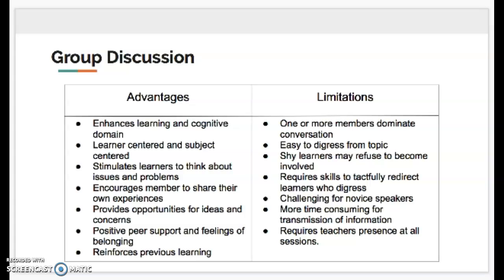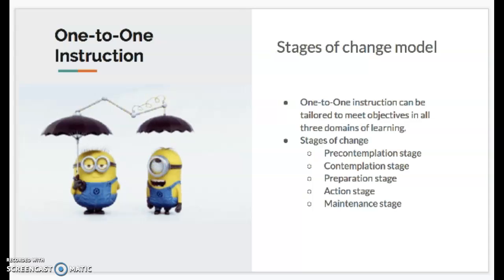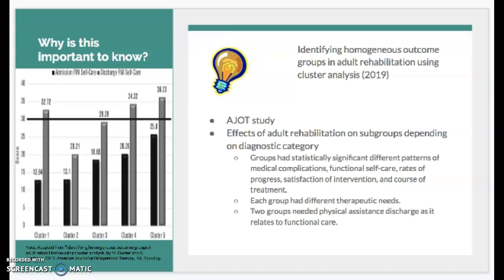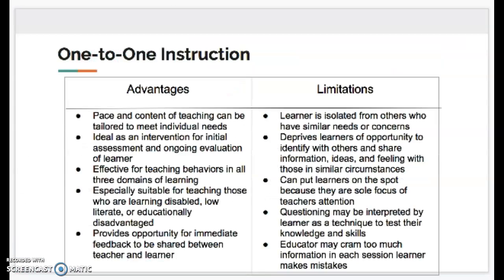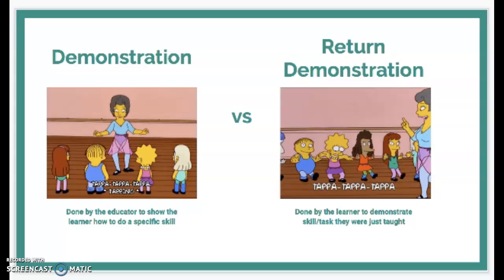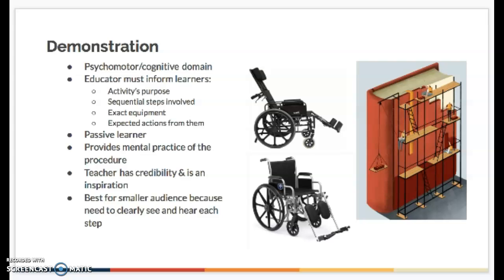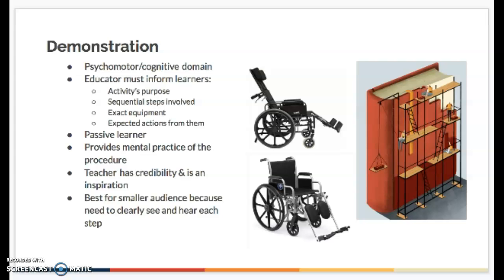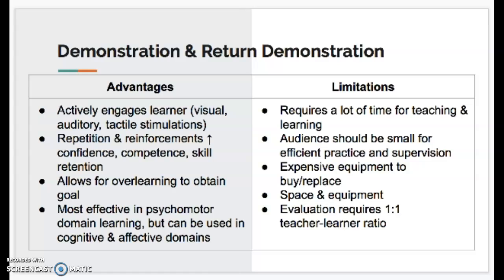Instructional Methods and Settings Pt. 2